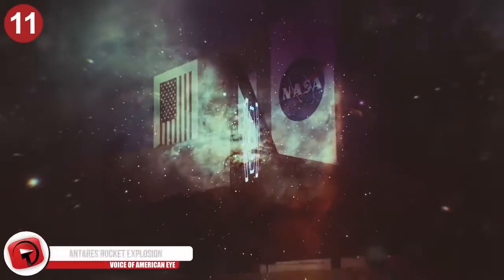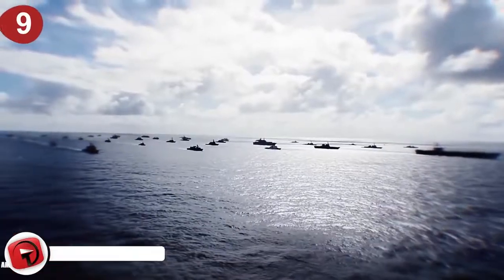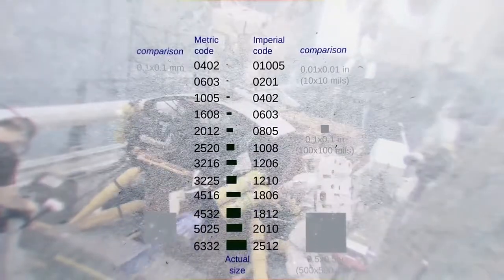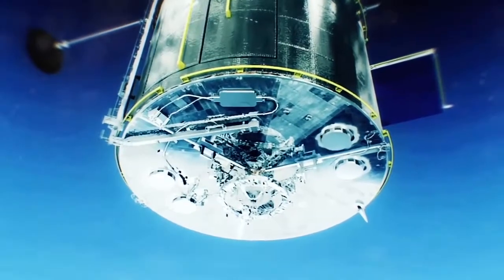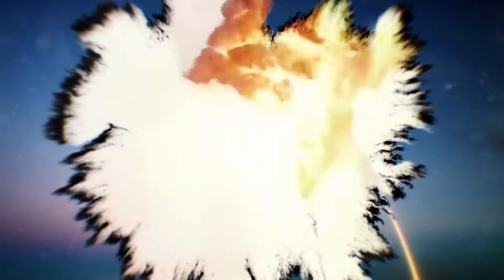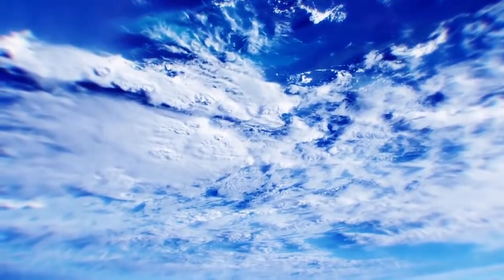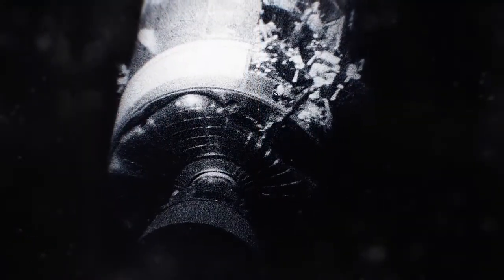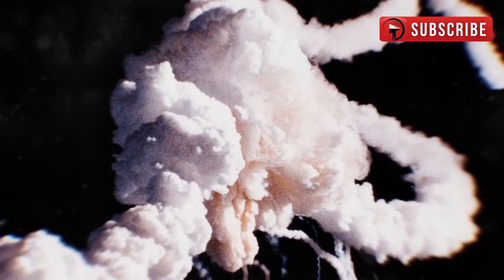11 Worst NASA Accidents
11 Worst NASA Accidents